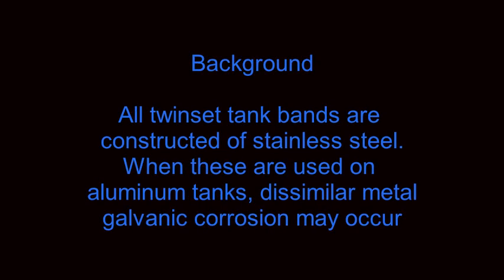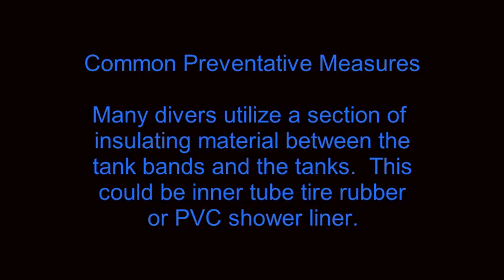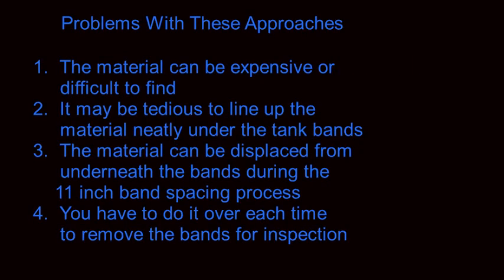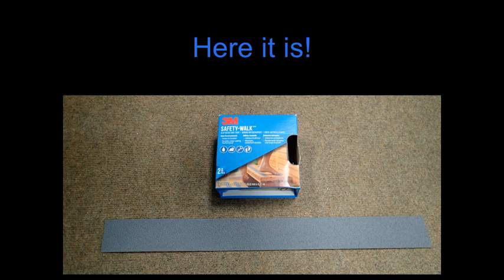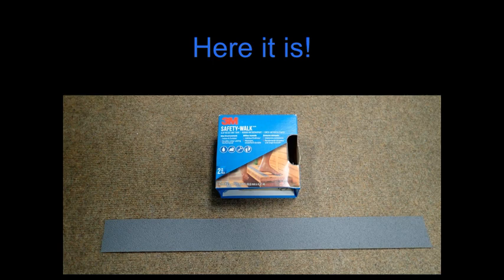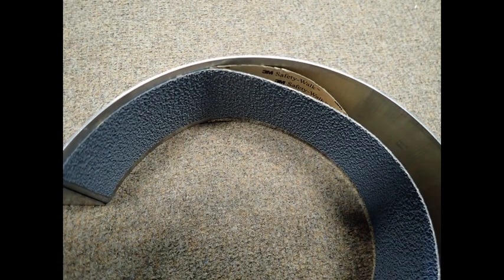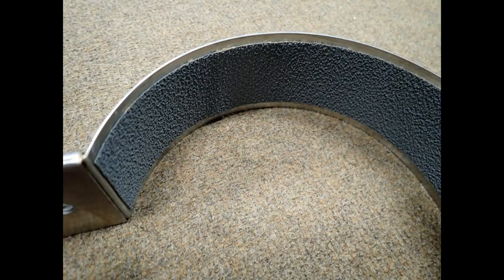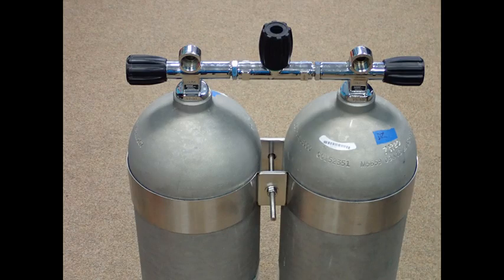#13 - Preventing Scuba Diving Twinset Tank Band Galvanic Corrosion With Aluminum Tanks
This video describes a different technique to help prevent dissimilar metal galvanic corrosion when using aluminum tanks for twinsets.  This method utilizes non-skid tape instead of non-metallic materials such as rubber, vinyl, or duct tape.  The non-skid tape is easy to apply and does not need any repositioning and adjusting as required with other materials.  The non-skid tape is very durable and can be used multiple times when the tanks need to be disassembled for maintenance or inspection.